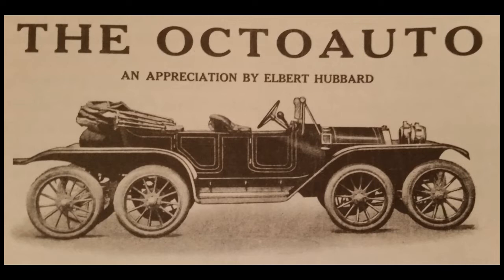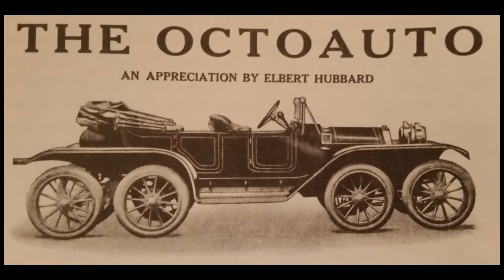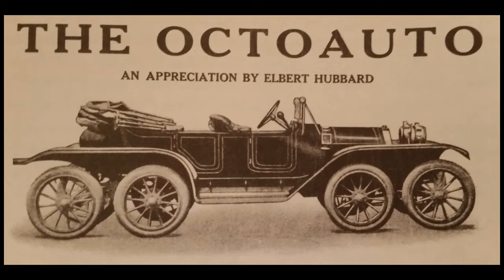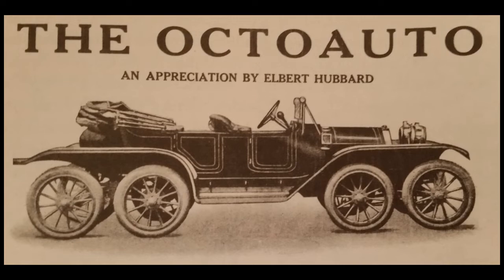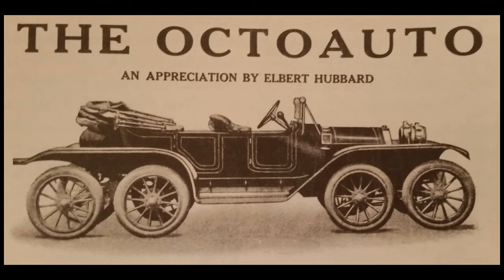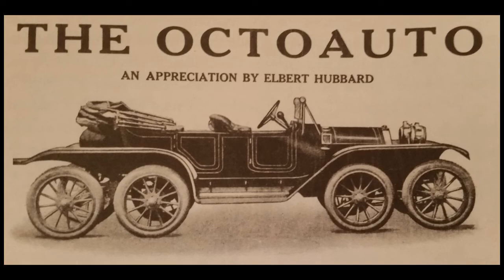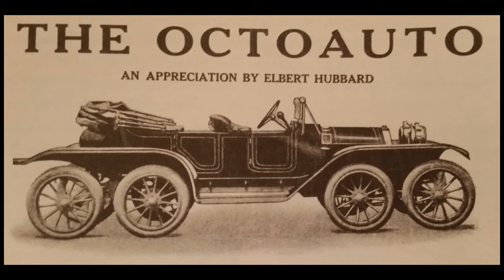The Octoauto: An unusual advertisement for an unusual car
This is a 1911 advertisement for the Reeves Octoauto, an eight-wheeled car.  Written by Elbert Hubbard, it was reprinted in Floyd Clymer's Treasury of Early American Automobiles 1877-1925.